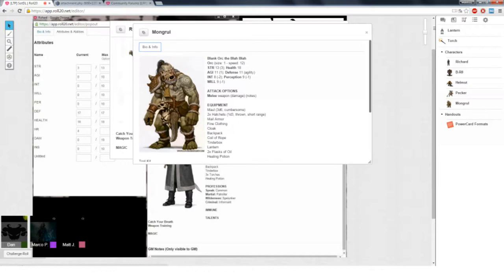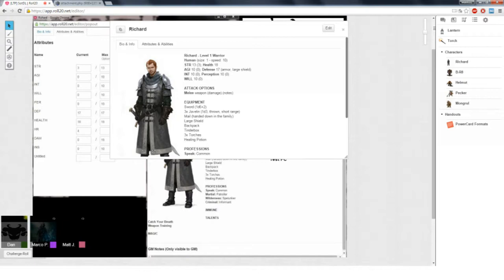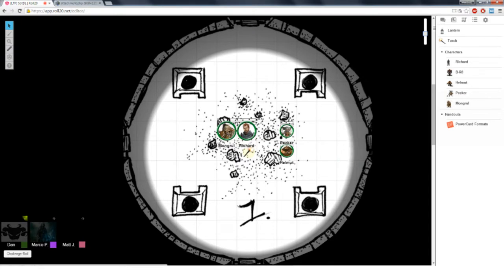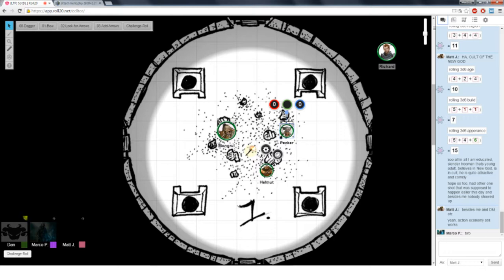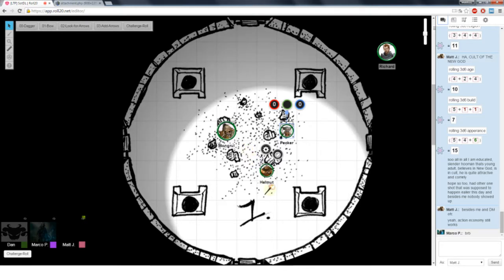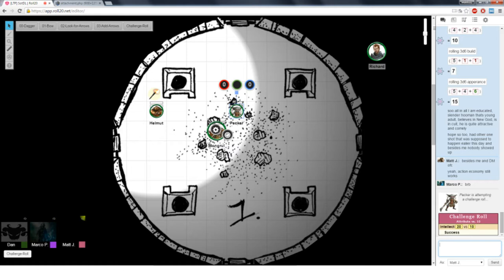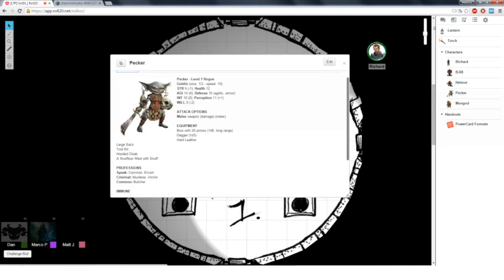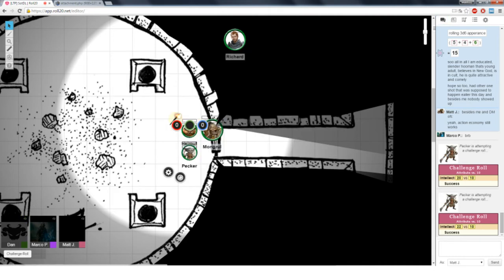⚝Shadow of the Demon Lord - Learning to Play - Part 1⚝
For our first ever meeting and trying out a new roleplaying system, we take the pre-generated characters and delve into an underground, sort-of a tomb area, to find and vanquish evil, and hopefully avoid dying in the process. Who shall live and who will survive? You will see. As always, sit back, relax and enjoy!

Shadow of the Demon Lord is a horror fantasy tabletop role-playing game (RPG) created by Robert J. Schwalb and published by Schwalb Entertainment, LLC. A Kickstarter campaign was launched and funded on March 12, 2015.